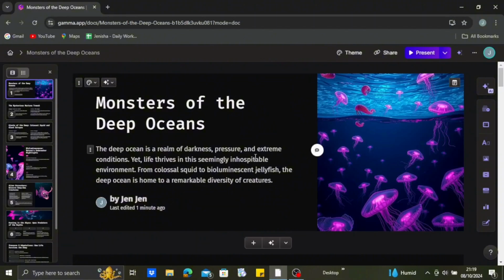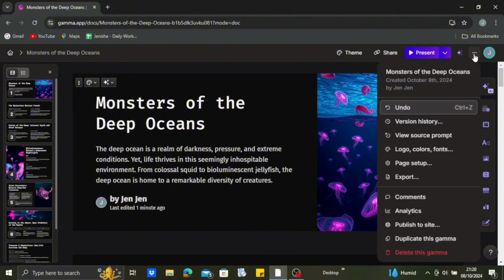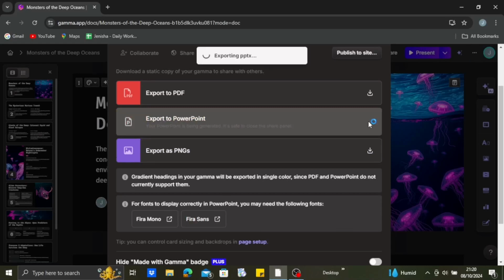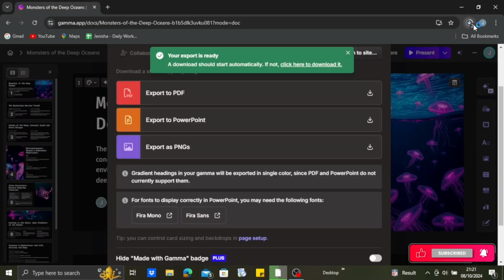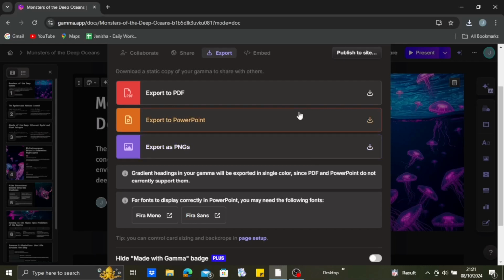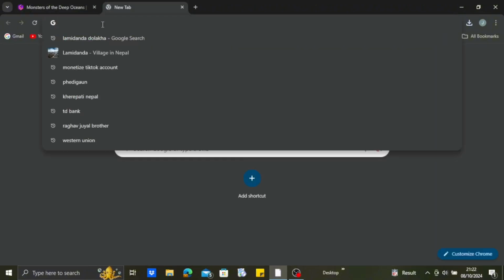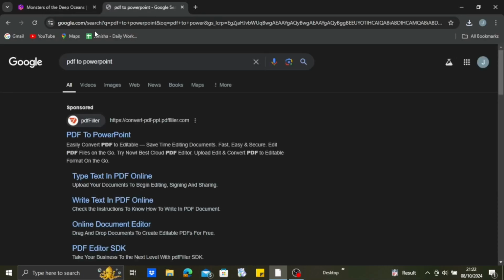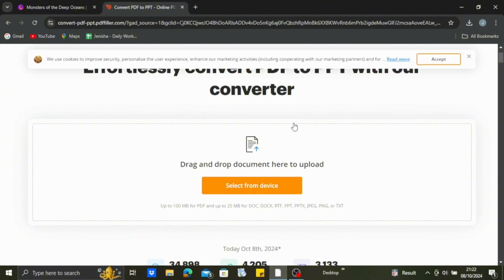How to Download PowerPoint Presentations or Slides from Gamma App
Easy Guide on How to Download PowerPoint Presentations or Slides from Gamma App. Easily Learn Can we download a presentation from the gamma app with the help of this guide.

Learn how to download PowerPoint presentations or slides from Gamma App in this step-by-step tutorial. Whether you're looking to save your work for offline use or share it with others, this video will guide you through the entire process!

In this video, you'll discover how to effectively use Gamma AI to create stunning presentations and download them for easy access. We'll cover everything from creating slides to exporting your work as a PowerPoint file.

Timestamps:
0:00 Introduction
0:20 Step 1: Creating Your Presentation with Gamma AI
1:05 Step 2: Downloading Your Presentation
1:53 Step 3: Final Tips for Using Gamma